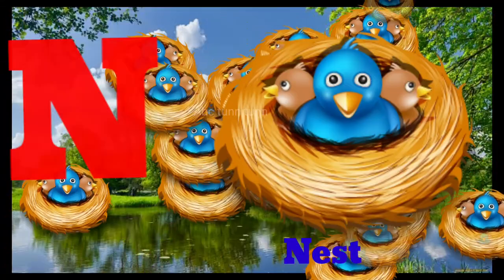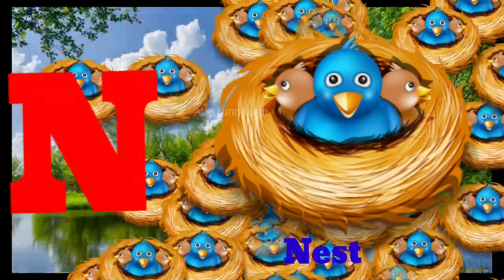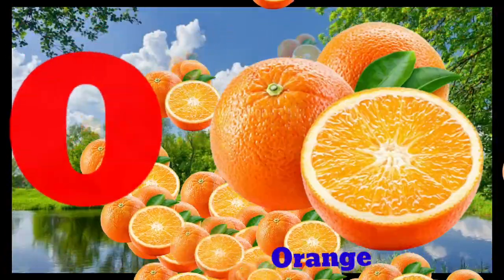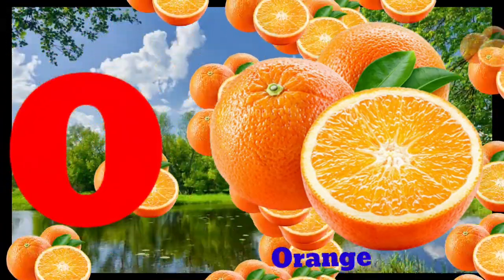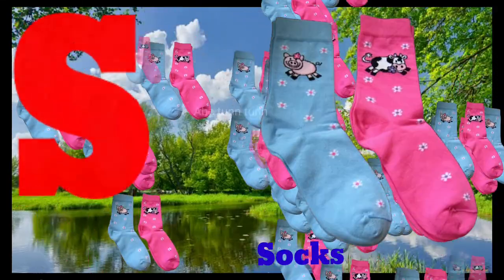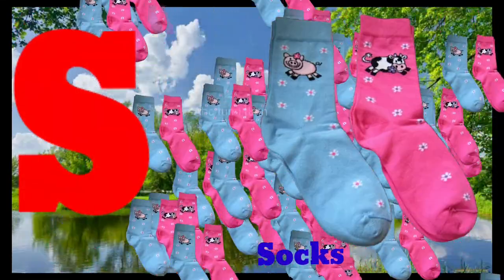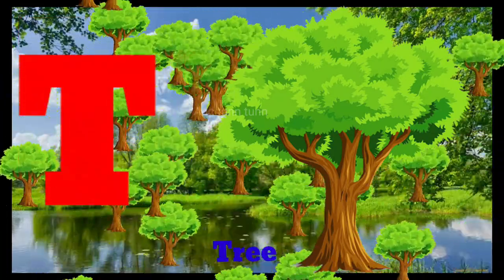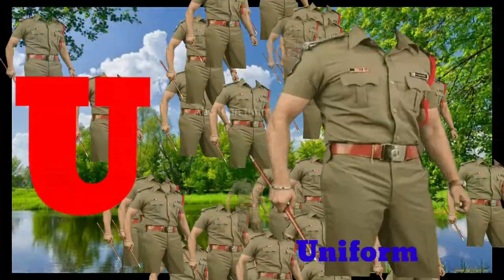a for Apple b for ball c for cat d for dog//phonics song abc/ Alphabet song (part 14)abc-tunn-tunn